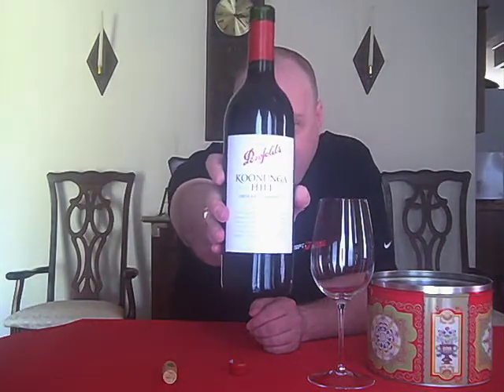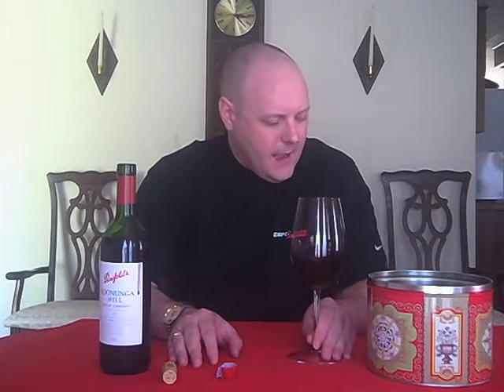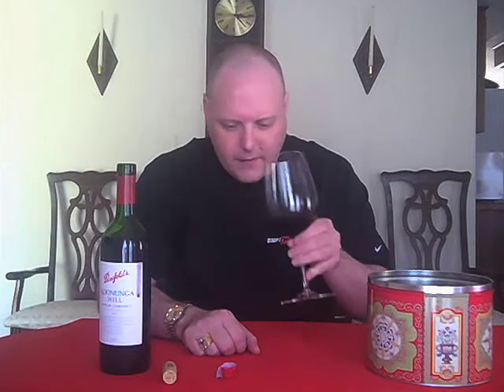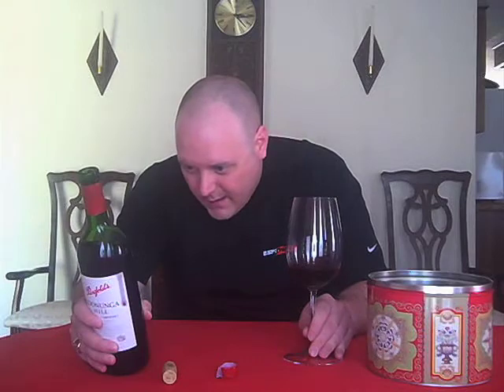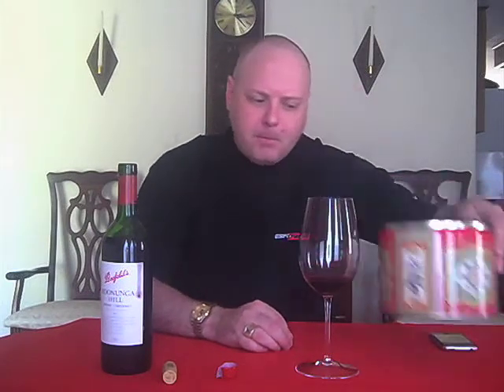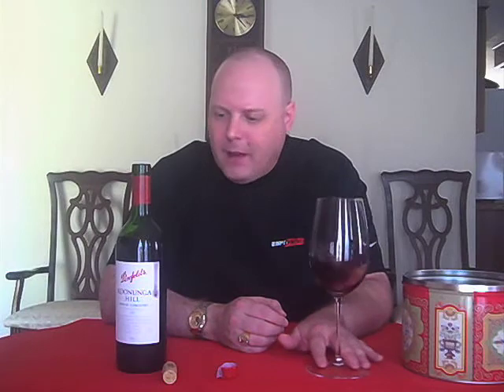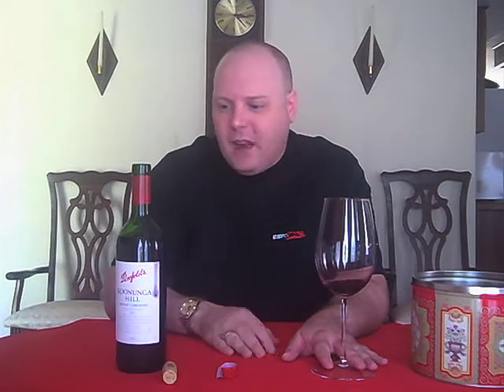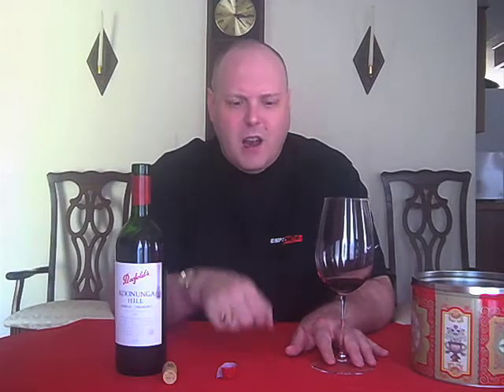I Found My Thrill on Koonunga Hill - Episode #32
Mark reviews the 2007 Penfold's Koonunga Hill Shiraz-Cabernet Sauvignon